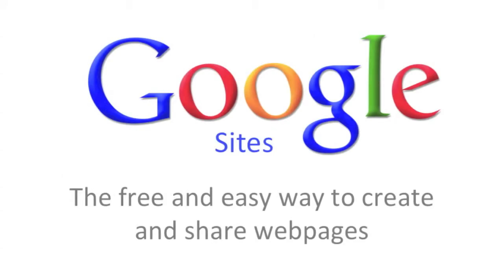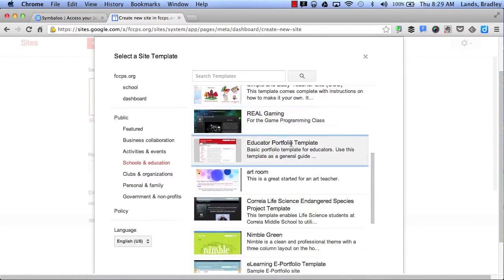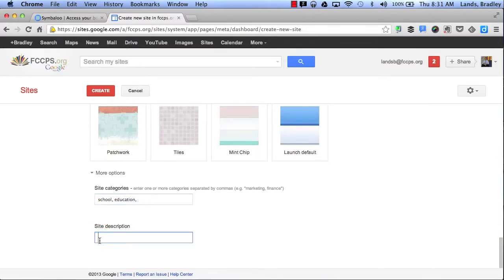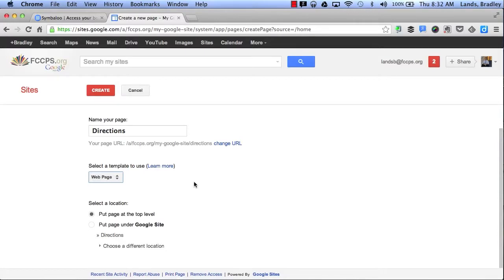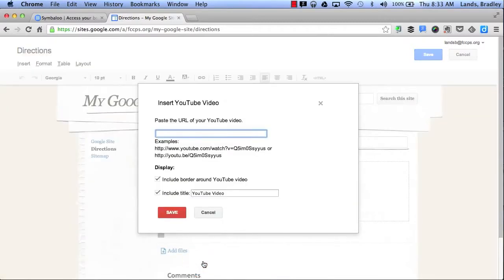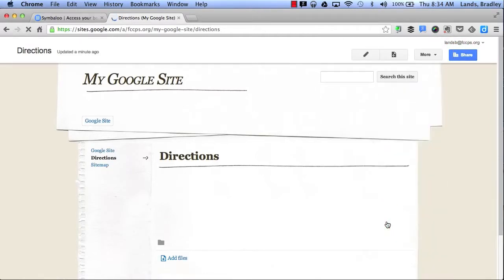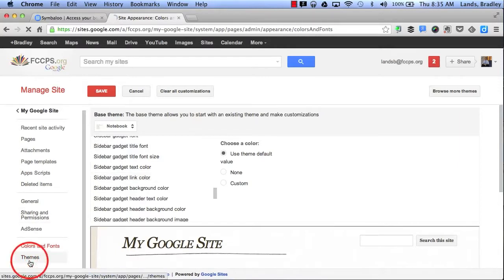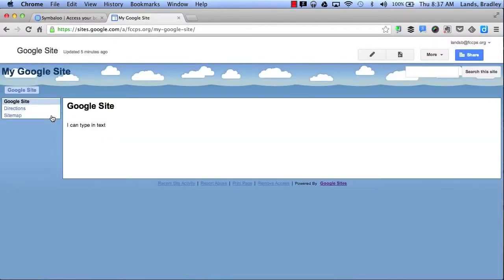Google : Making WEB In Google Site Is Simple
Making Web in google web site simple and Easy
Learn How make a WEB site from google